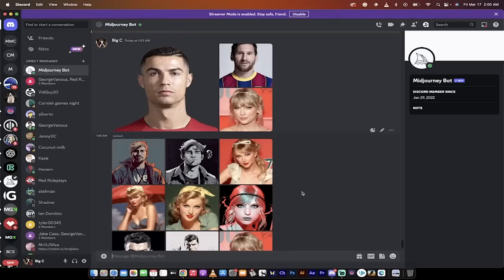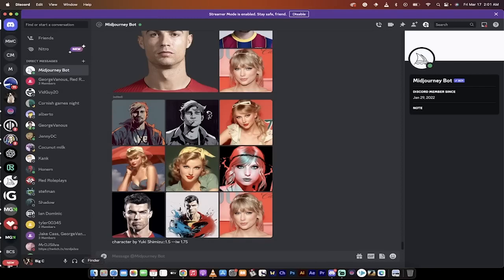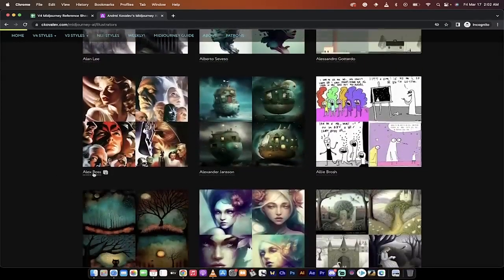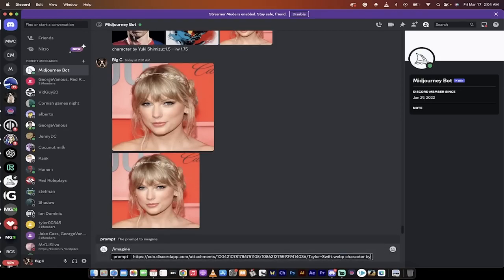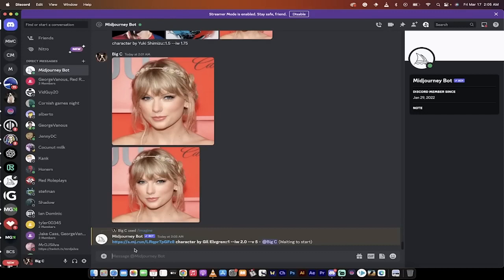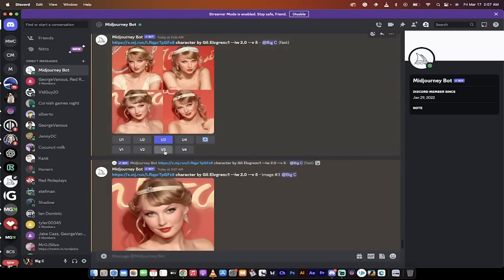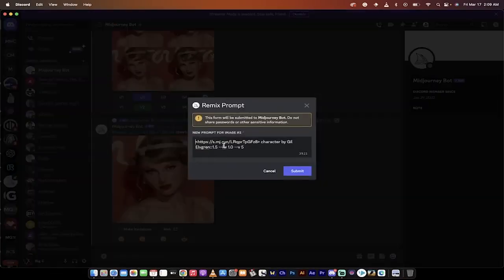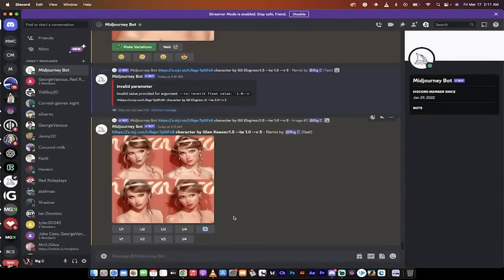Midjourney V5 - How To Use Reference Images To Create UNBELIEVABLE Cartoons And Avatars - Tutorial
This video is a tutorial on how to use the new Mid journey Version 5 (Midjourney V5) to create photorealistic or highly stylistic cartoons and AI avatars. The tutorial begins by showing various images of famous people, such as Ronaldo, Messi and Taylor Swift, as realistic or highly stylized avatars.

The tutorial demonstrates how to access over 150 different cartoon avatar styles in the reference sheet and create and refine them to achieve a photorealistic or highly abstract result. The tutorial shows the step-by-step process of finding an image to work with, copying the link, and accessing different styles from illustrators, cartoonists, caricaturists, etc.